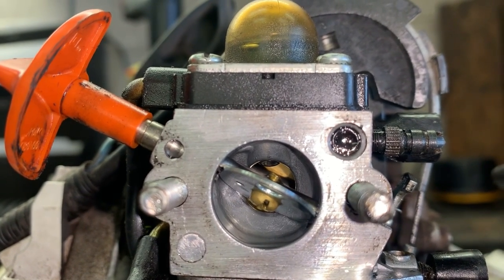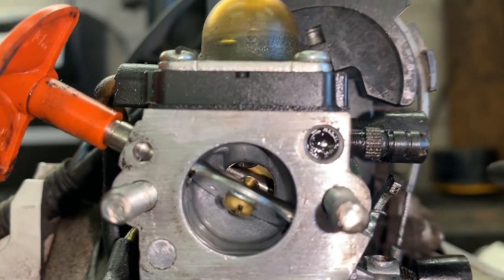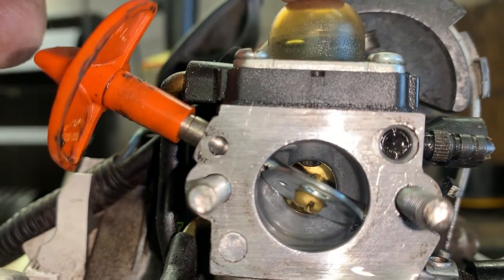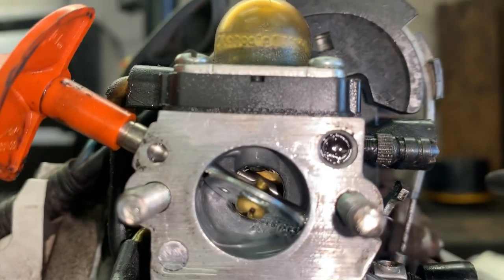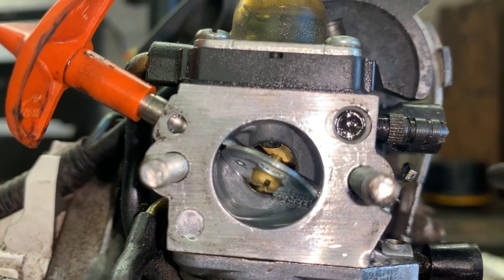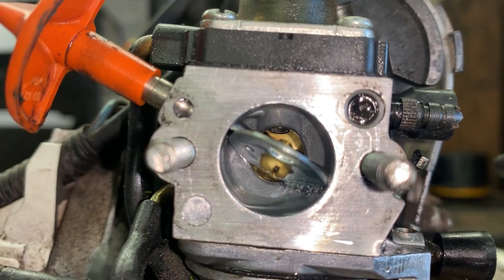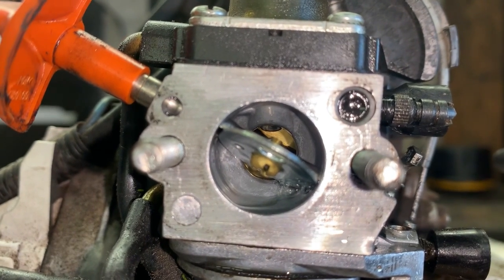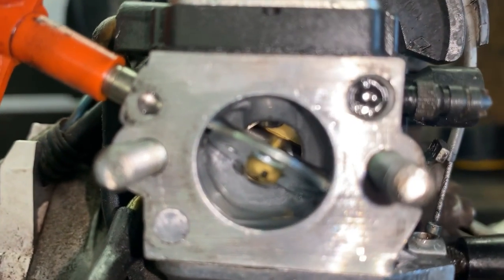ZAMA C1Q CARBURETOR / BAD CHECK VALVE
Today on the bench we have a steel FS 110 with the Zama carburetor in the customer states when he pushes the primer bulb it fills the air filter full of gas, so follow along and watch as we diagnose this carburetor as it having a bad check valve on a high speed nozzle